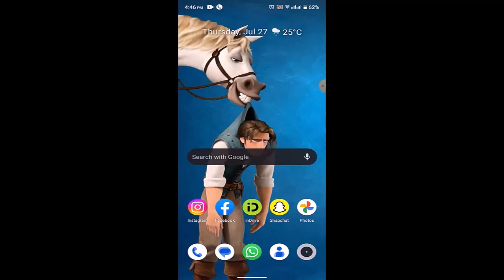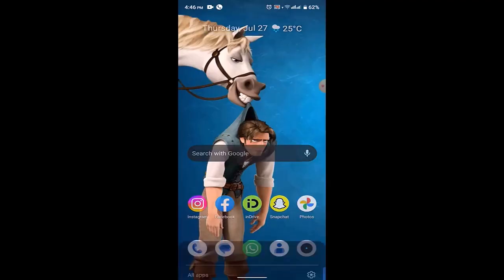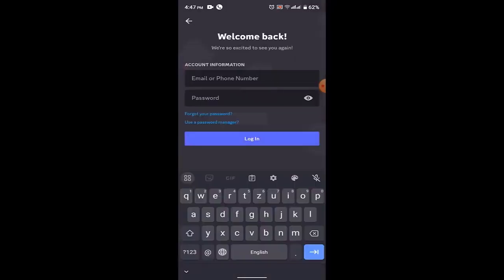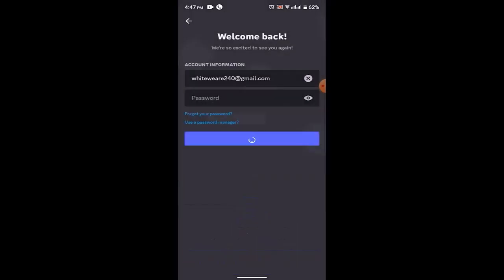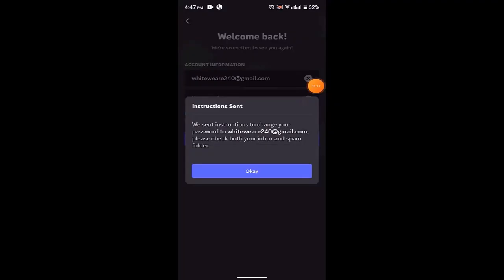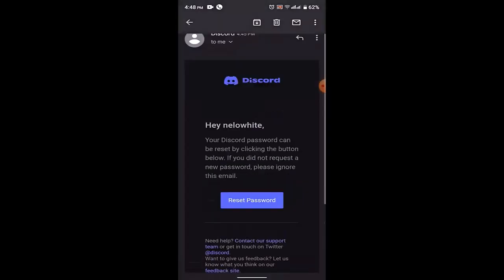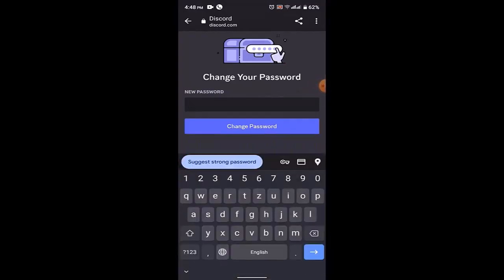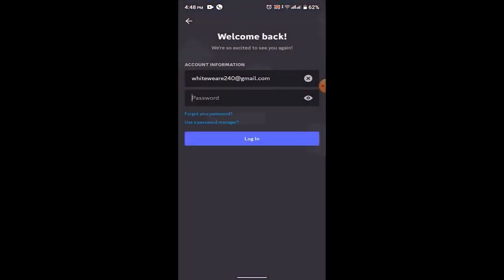Discord Account Recovery – Get Your Account Back Fast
Want to know how to     Recover Discord Account    but don’t know how? 🤔
This quick video will show you how to    Discord Account Recovery – Get Your Account Back Fast     step by step.

In this video, you’ll learn:

How to Get Back Your Discord Account in Minutes

How to Discord Account Recovery Tutorial for Mobile & PC

How to Fix Discord Login Issues – Account Recovery Guide

Timestamps:
00:00 – How to start [TOPIC]
00:00 – How to [STEP 1]
00:00 – How to [STEP 2]
00:00 – How to finish [TASK]